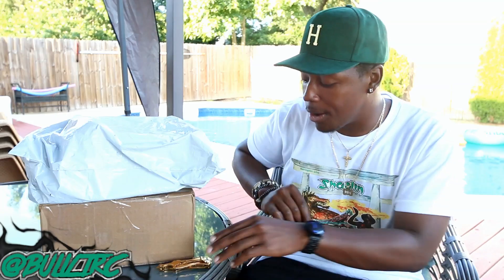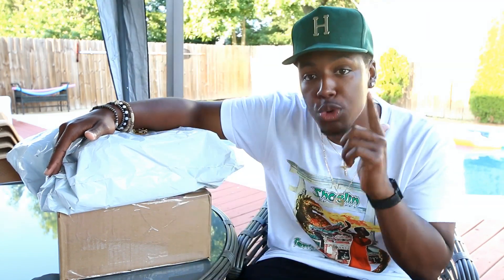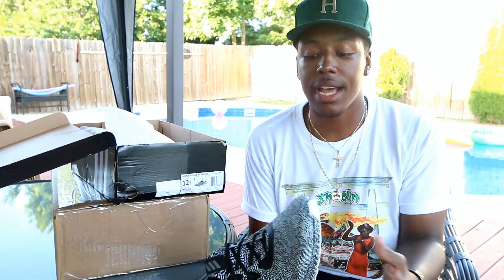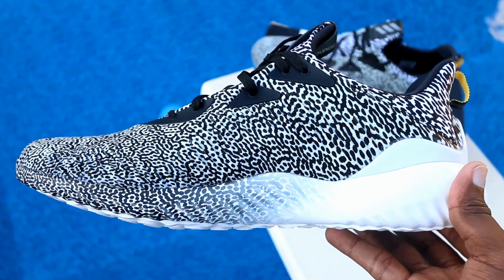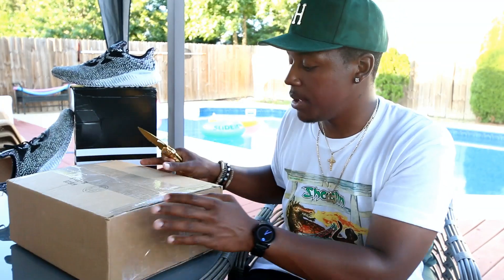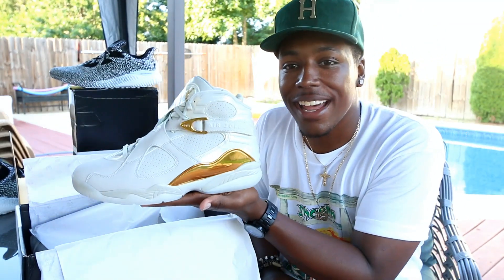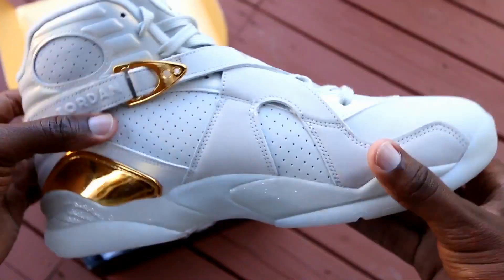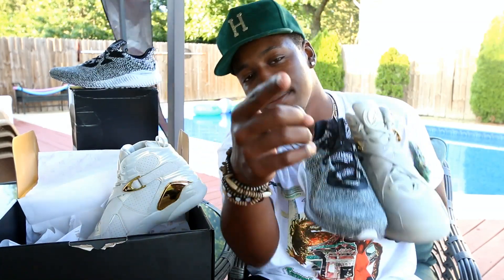UNBOXING THE BEST JORDAN OF 2016? & CRAZY NEW ADIDAS / DOUBLE UNBOXING!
IMO This Has To Be The BEST Non OG Jordan This Year!